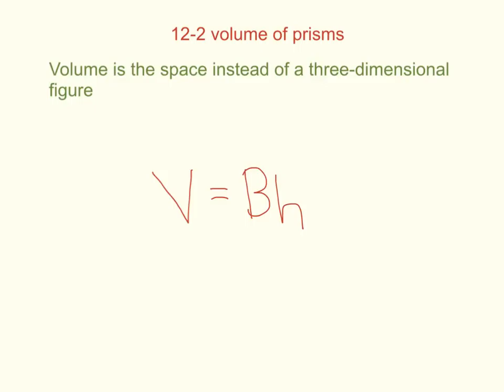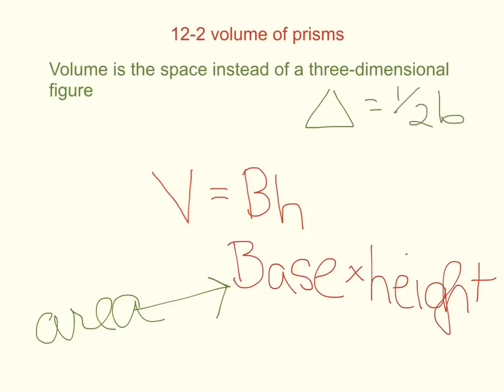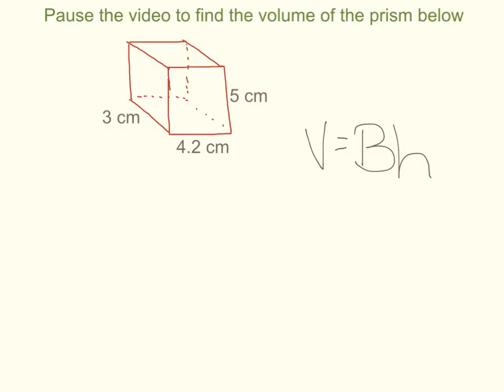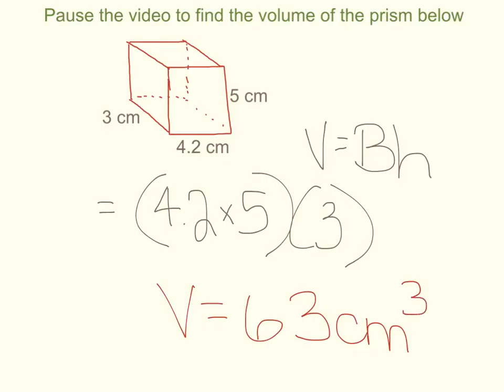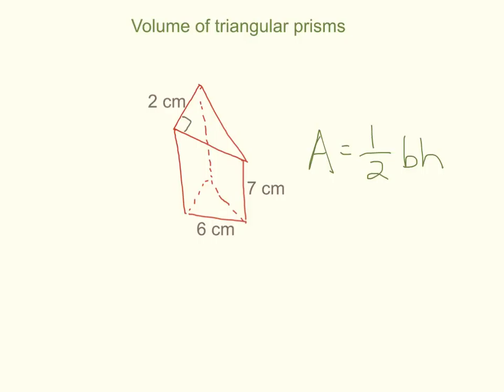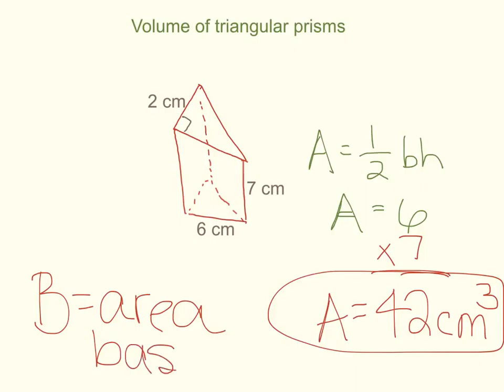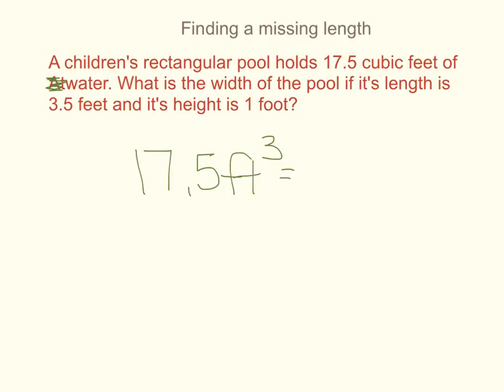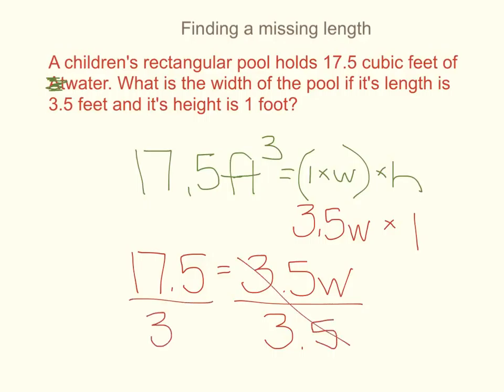12-2 volume of prisms